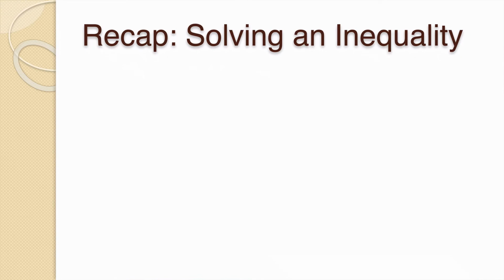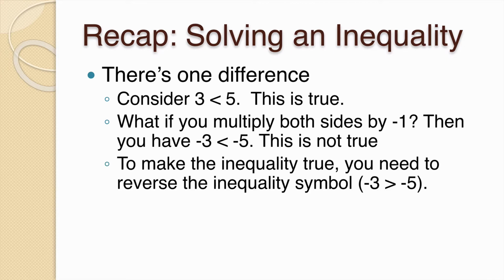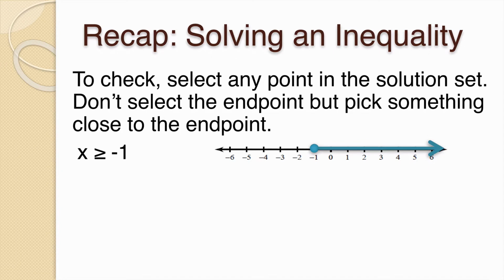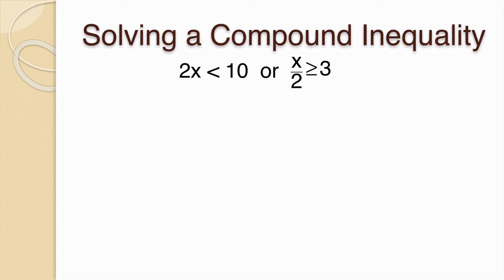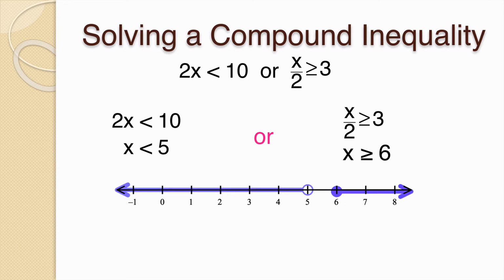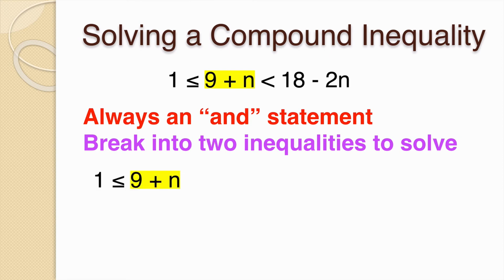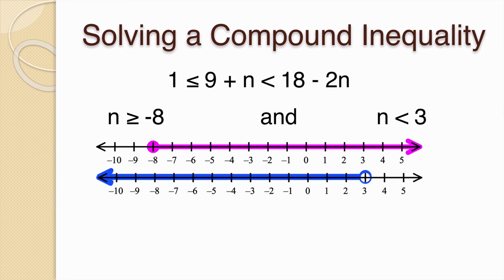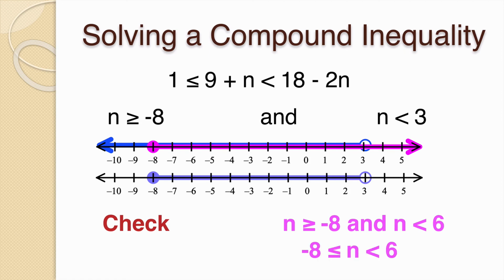Solving Compound Inequalities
This video reviews solving compound inequalities.